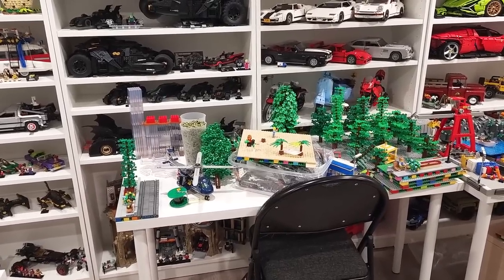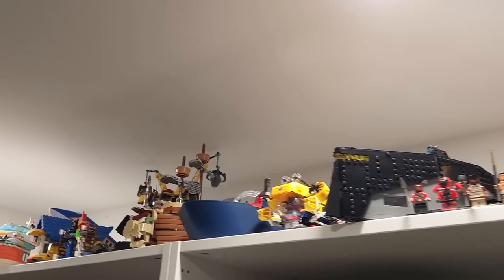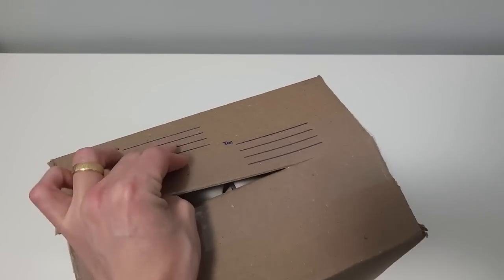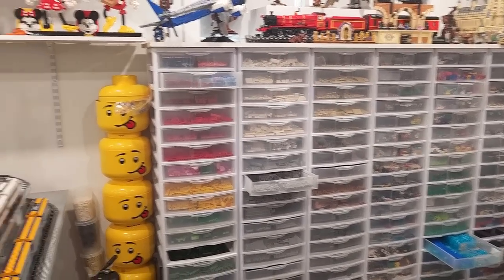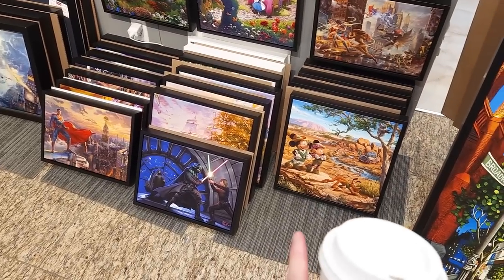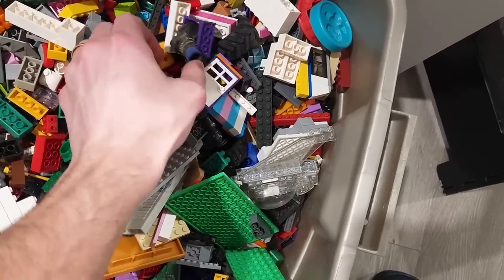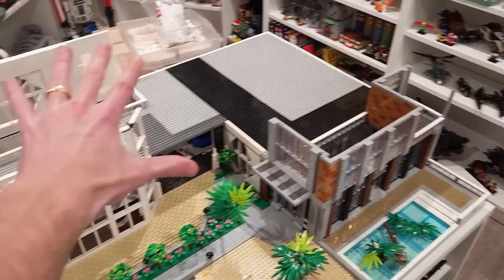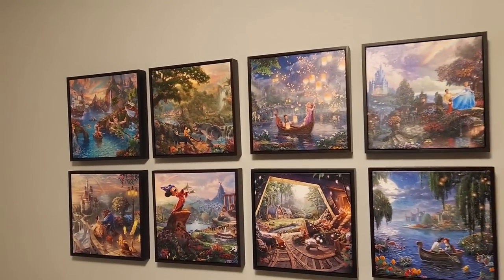LEGO Room & Shopping Birthday VLOG!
Today was my 32nd birthday. OLD. No better way to celebrate than a good old LEGO VLOG! Today, I clean up the LEGO room, make plans for future changes, build a cabinet, and most importantly, go shopping. Included in the shopping is the LEGO store!